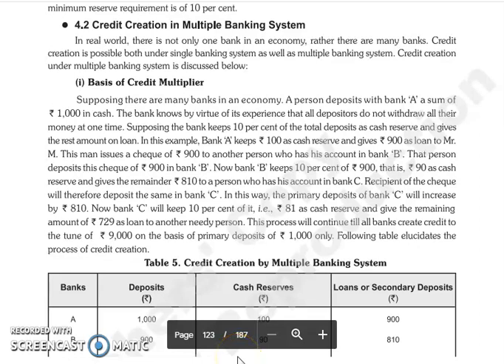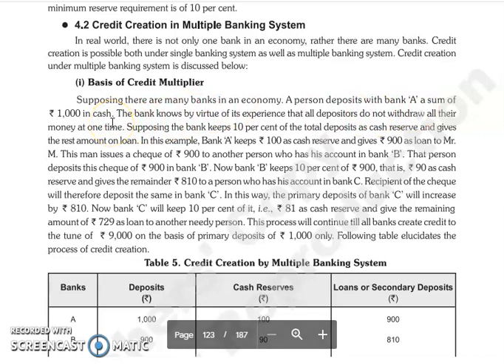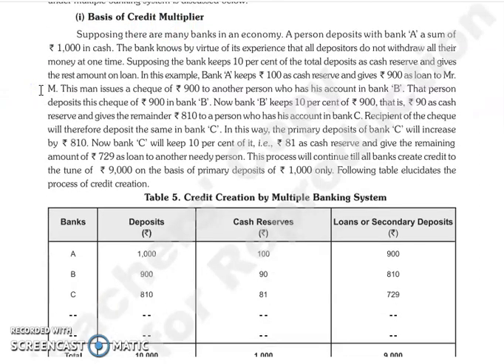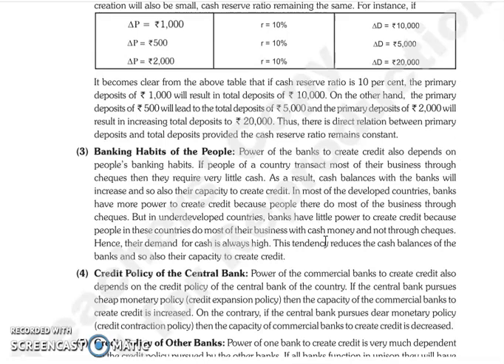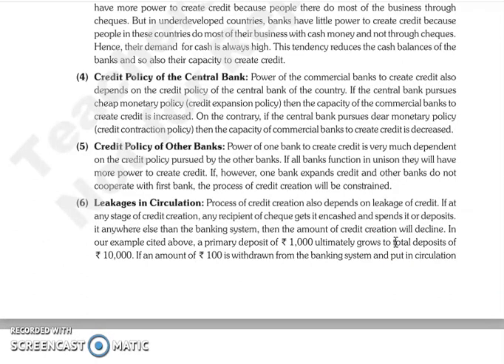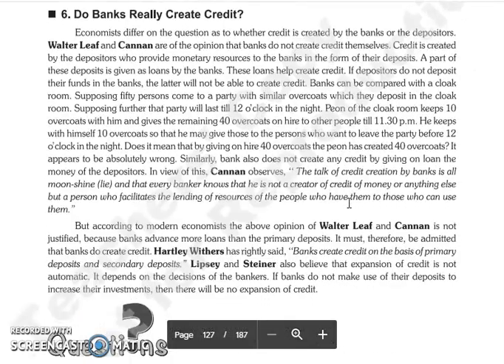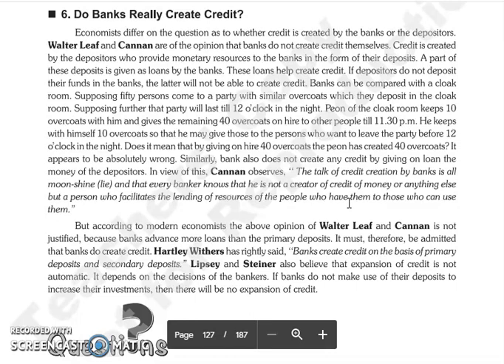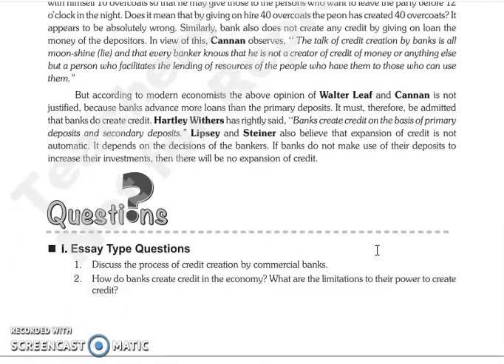IFS LECTURE, CHAPTER 9 CREDIT CREATION LAST LECTURE.